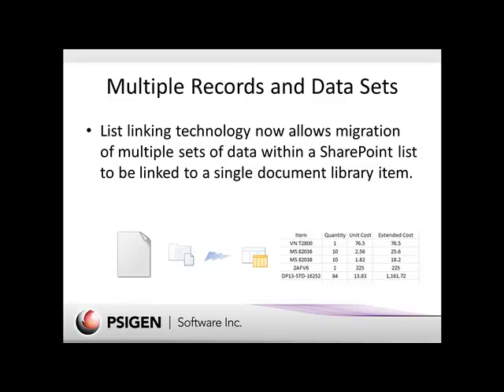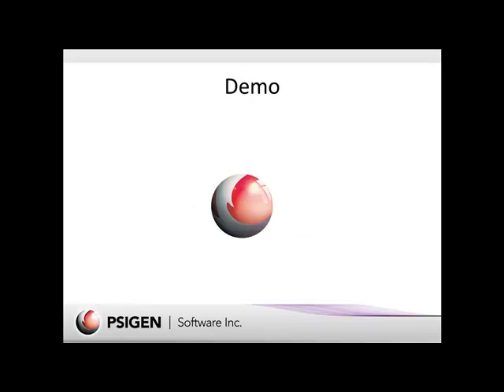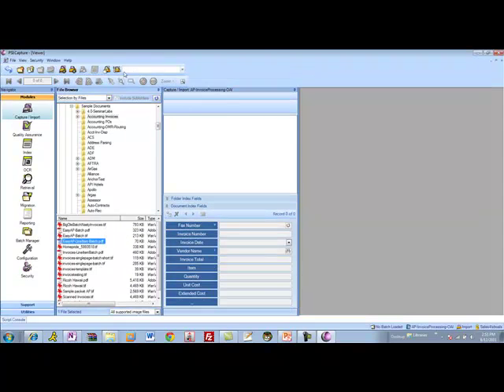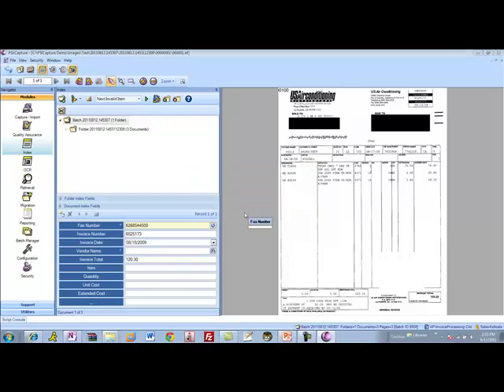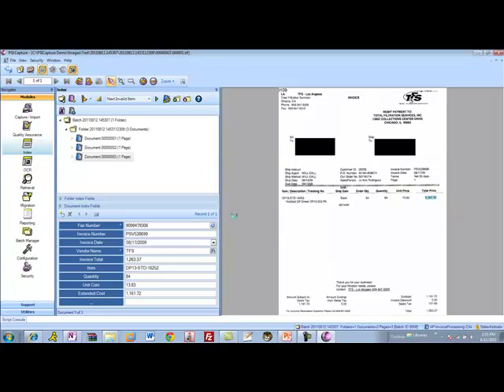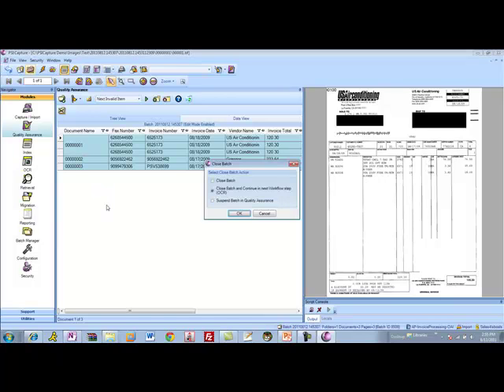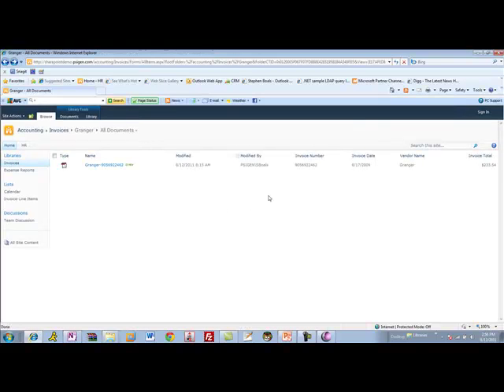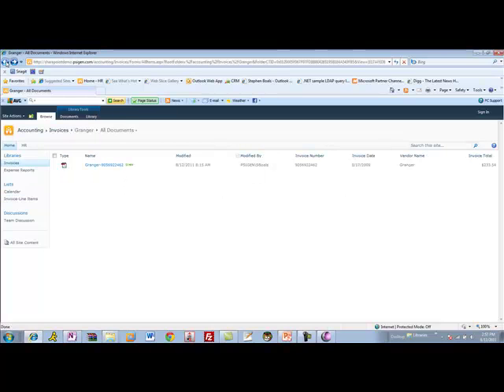PSICapture and SharePoint Lists - Dynamic Linking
An overview of the new SharePoint List feature within PSI:Capture 4.1.